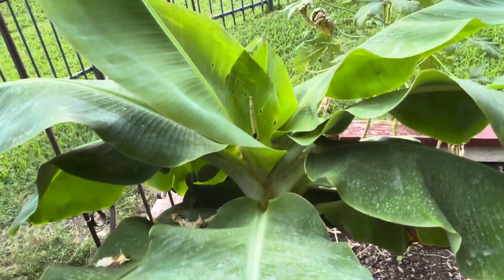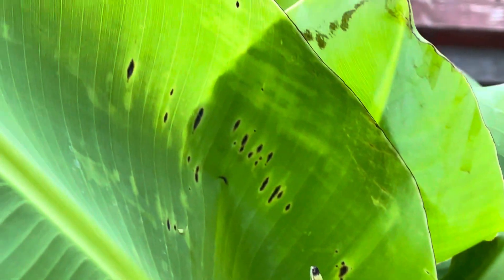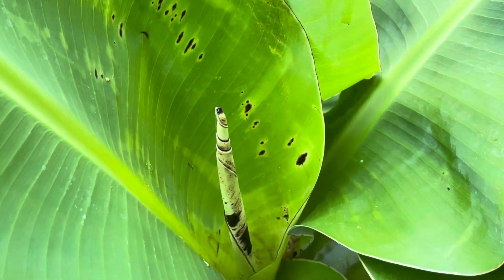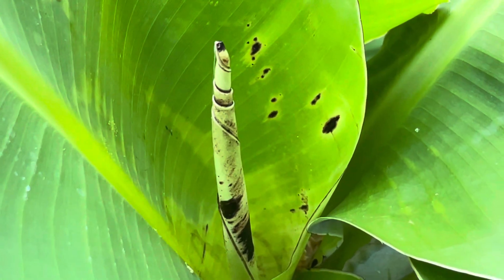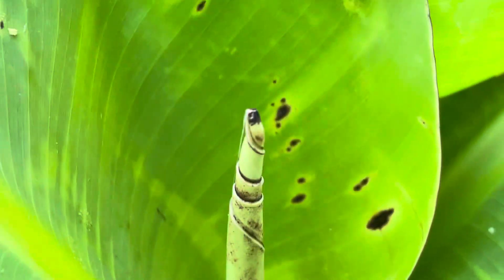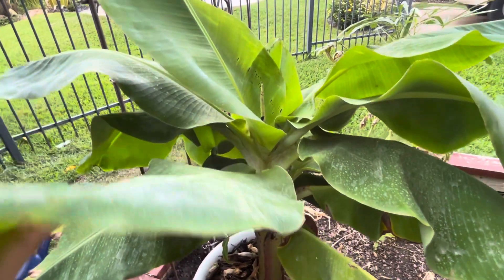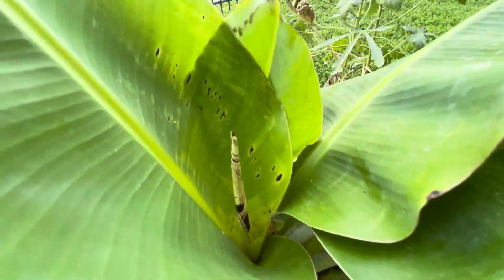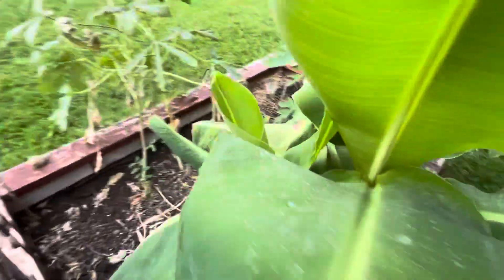What is this?